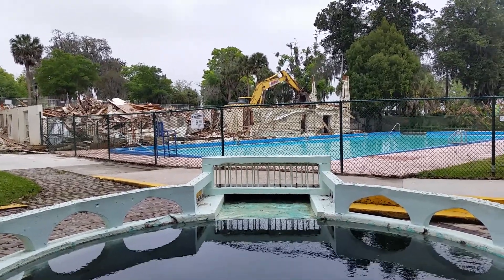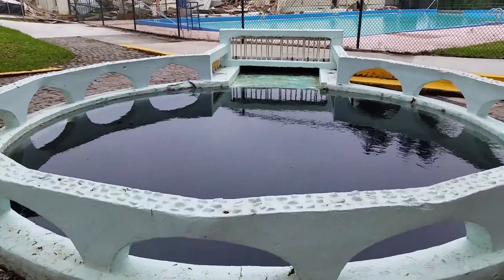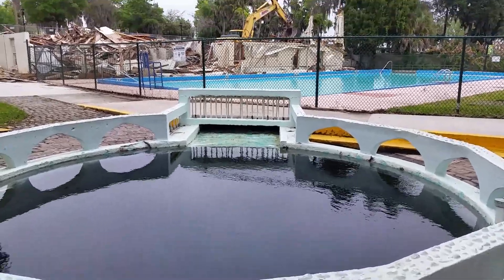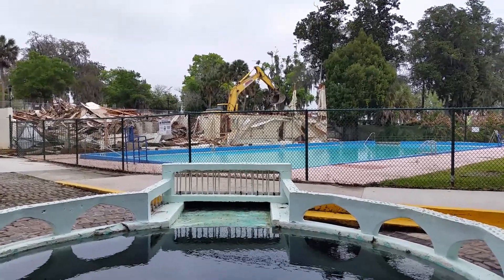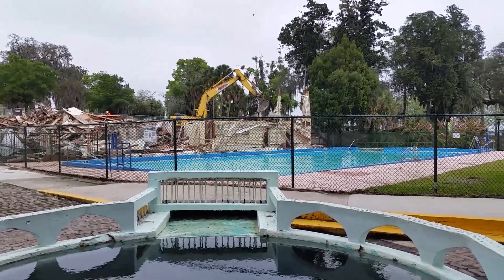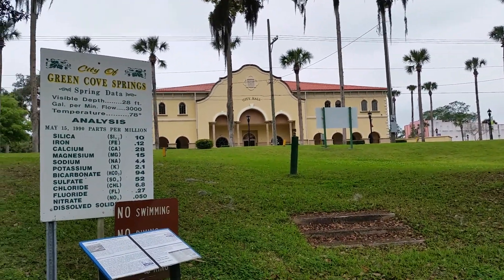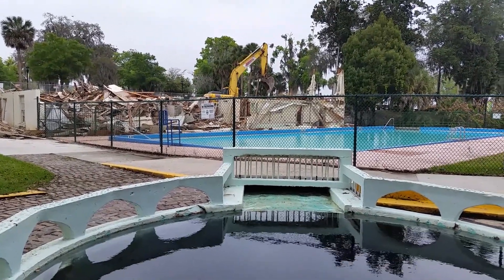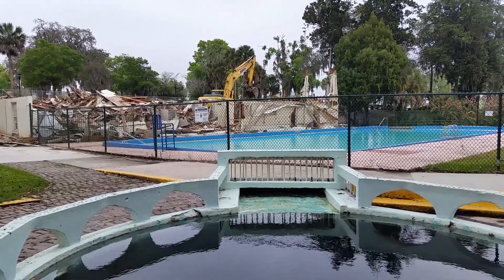Demolition Green Cove Springs Old City Hall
March 24th 2015 demolition Green Cove Springs hold City Hall built in the 1930s